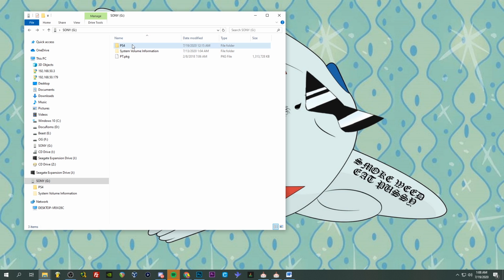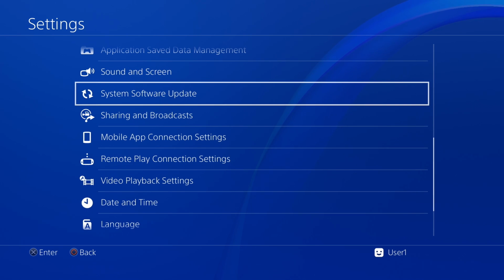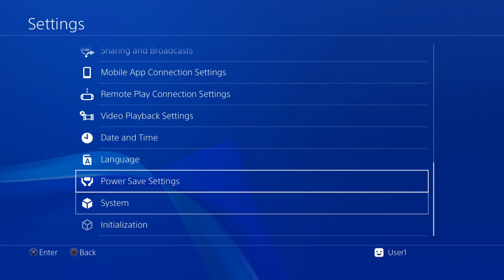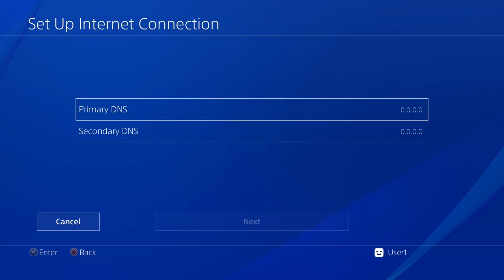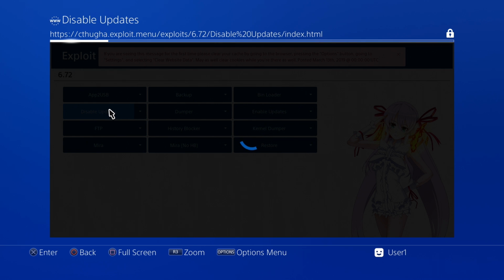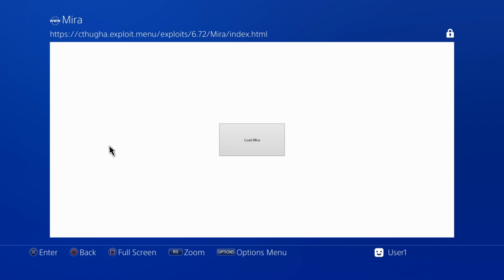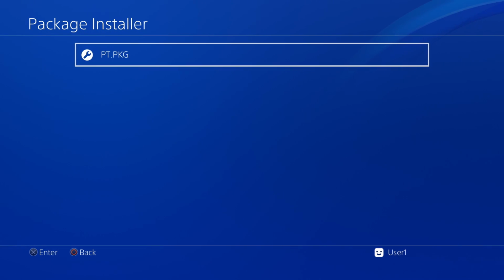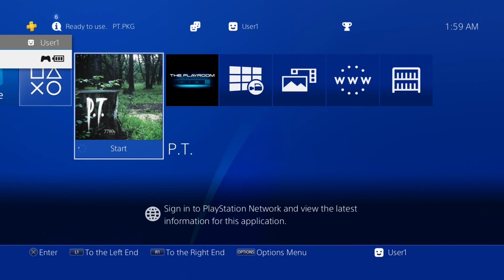PS4 6.72 Jailbreak Guide + How To Install PKG files (Games) 2020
It is finally here my dudes!
Download
6.72 Firmware (MAKE SURE IT'S NAMED PS4UPDATE.PUP
Standard Firmware

🤘Pre Modded Consoles / Check out My Send in Services / Written guides / Video Mirrors and More! Make sure to bookmark it :D 🤘

THE TOOLS I USE!
My T12 Soldering Iron
Soldering Iron Tips
Flux
99% Alcohol
Soft Bristle Tooth Brush
Tweasers, Exacto, Flush Cutters
Solder
Wire Strippers
Helping Hands